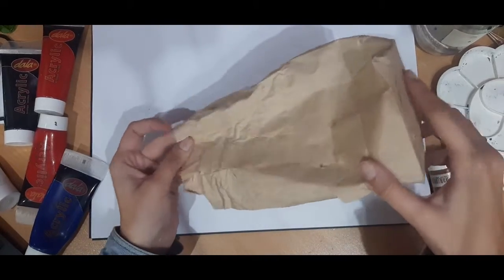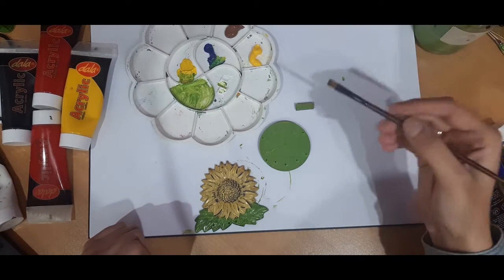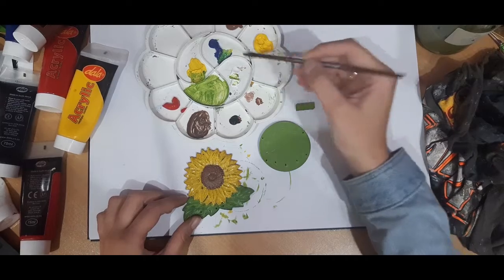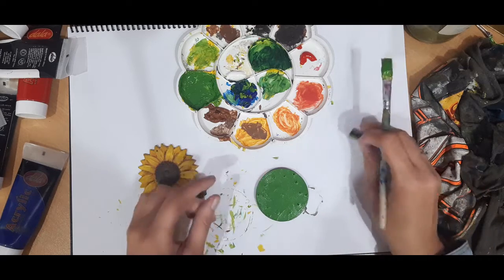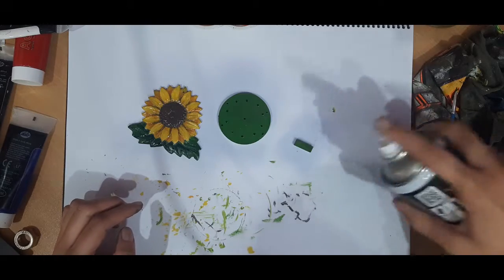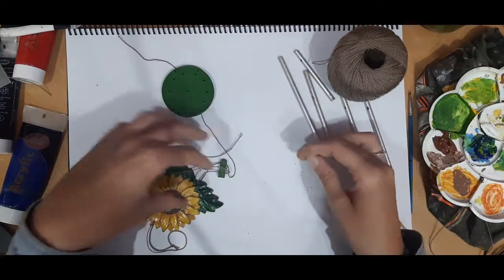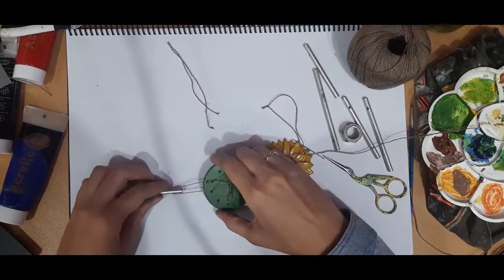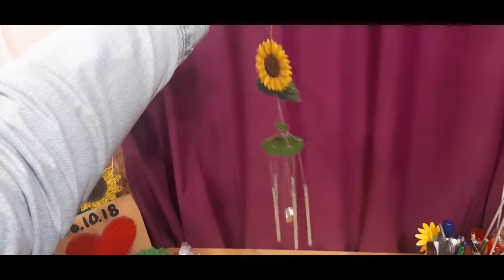I Restored An Old Vintage Sunflower Wind Chime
Hey Everyone in today video I will be taking an old sunflower wind chime that I bought from a thrift shop/second hand shop and I will be restoring it so that it looks brand new again.
The paint I used is Dala Acrylic Paint
The Varnish I used is Pinty Plus Art & Craft Satin Varnish